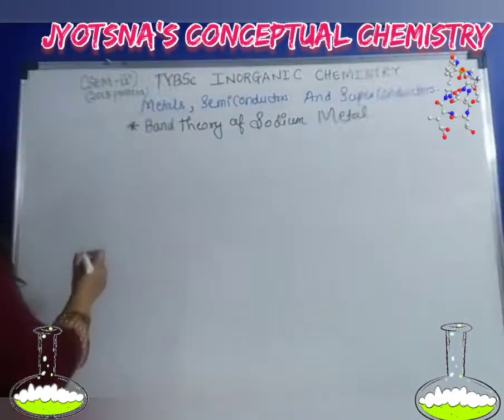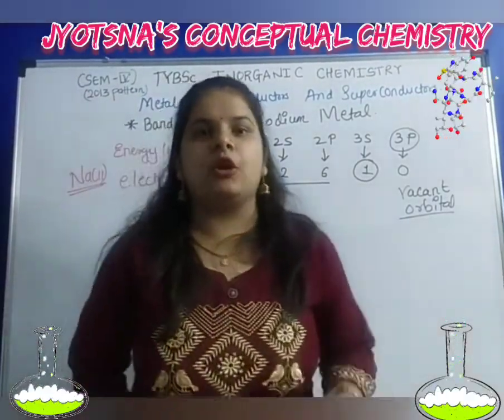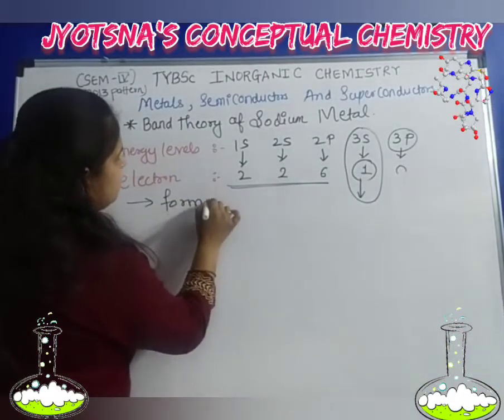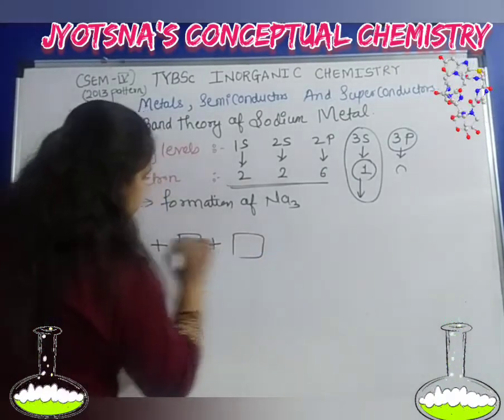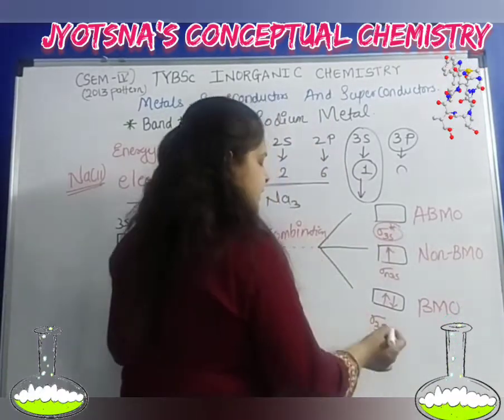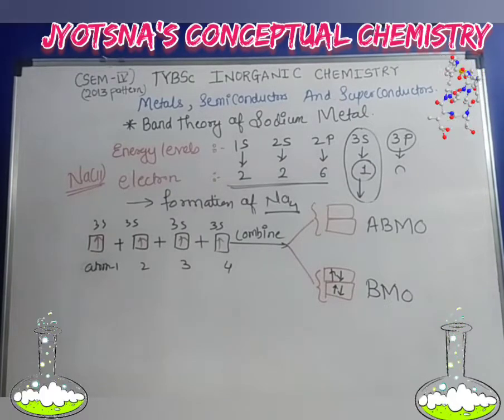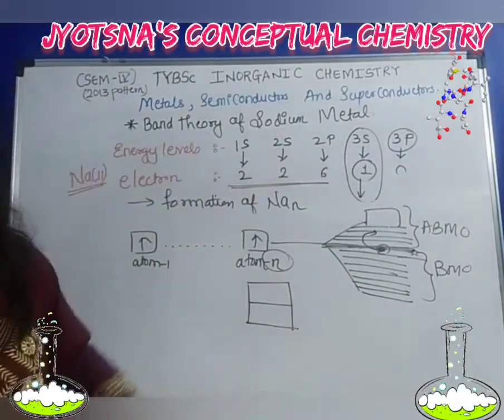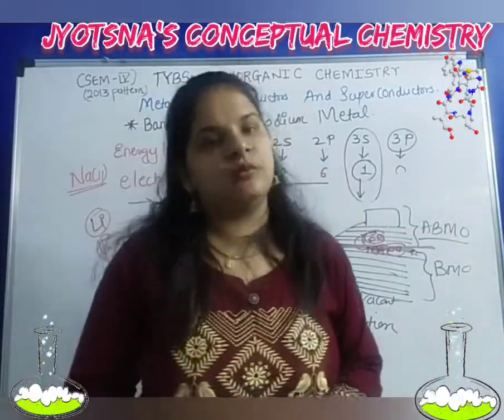Metals, Semiconductor and Superconductors## part 2## T.Y.B.Sc. chemistry lecture